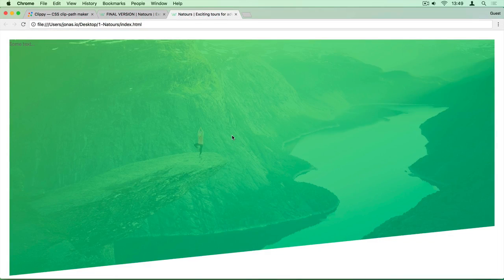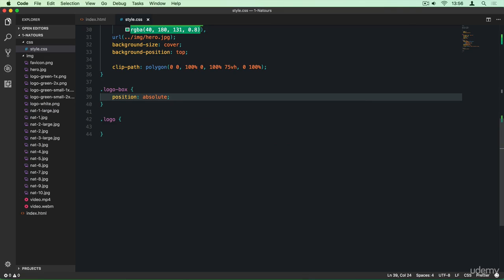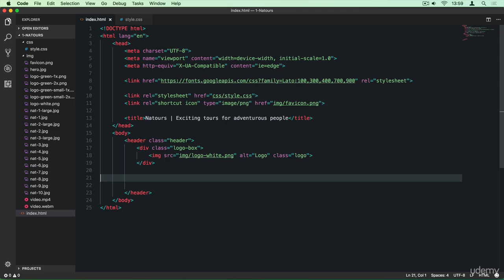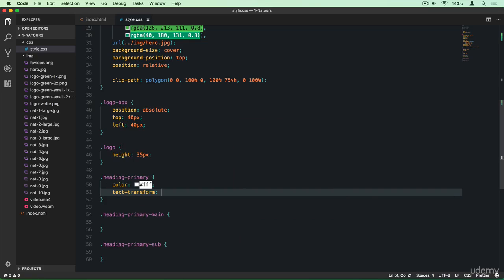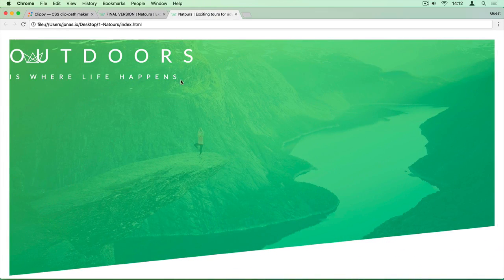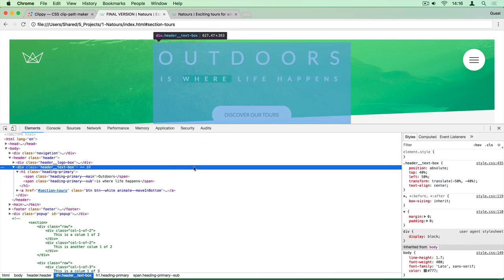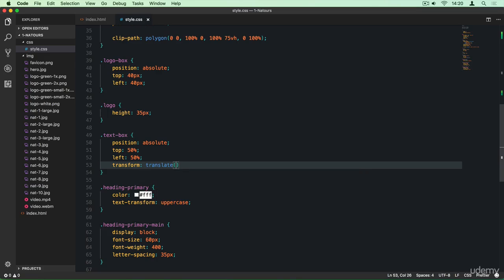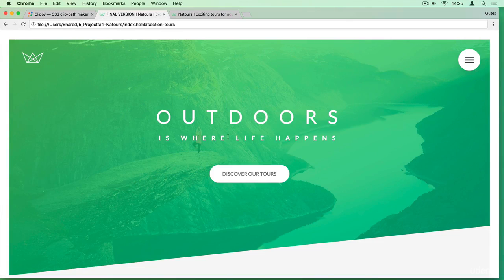How to build a Header in HTML